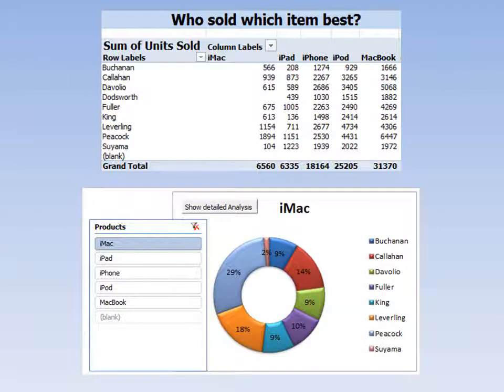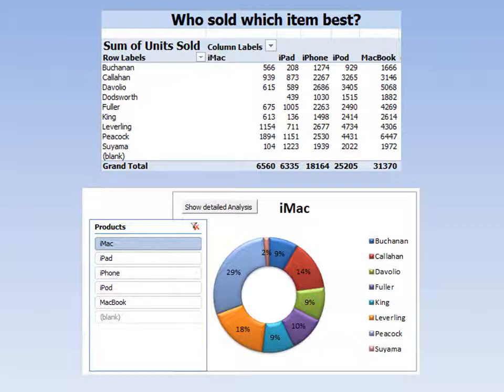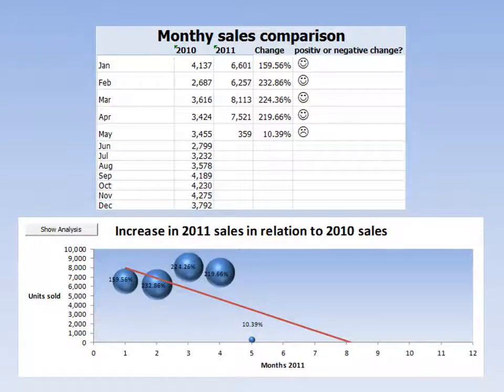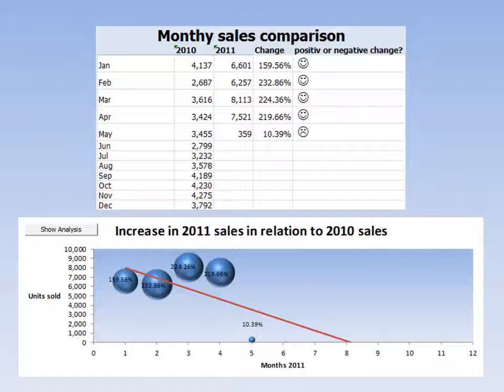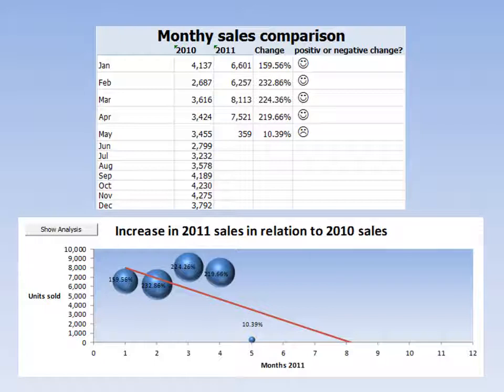Dashboard Presentation TanjaLeiser